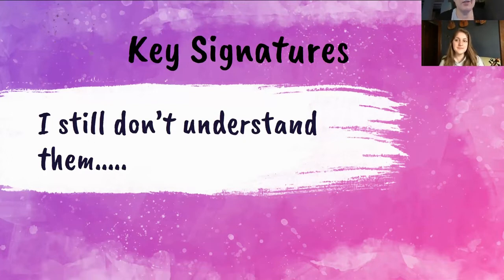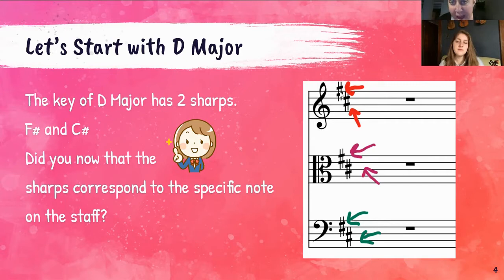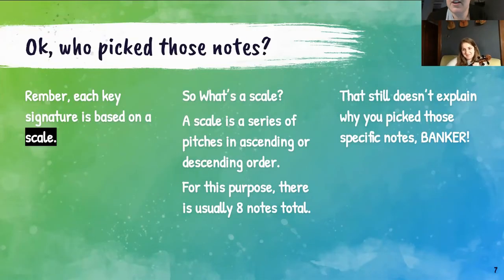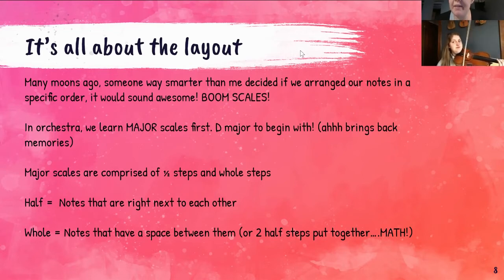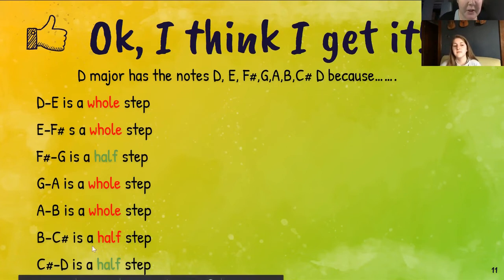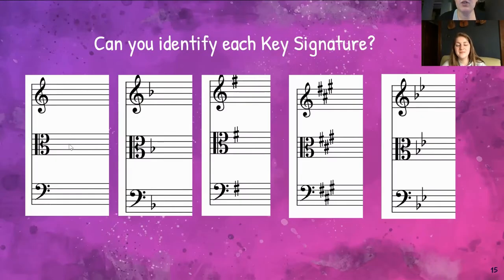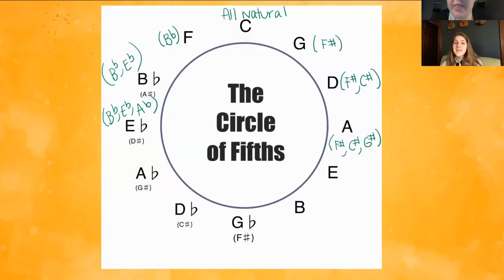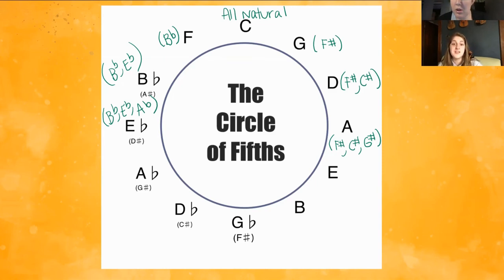Key Signatures with Banker and Watts